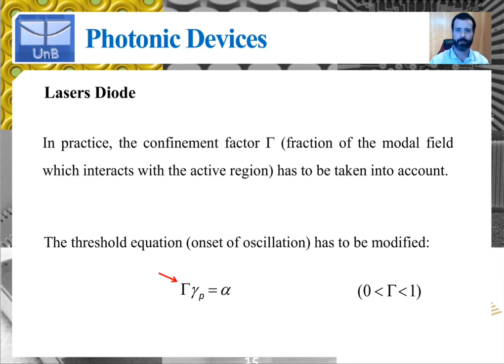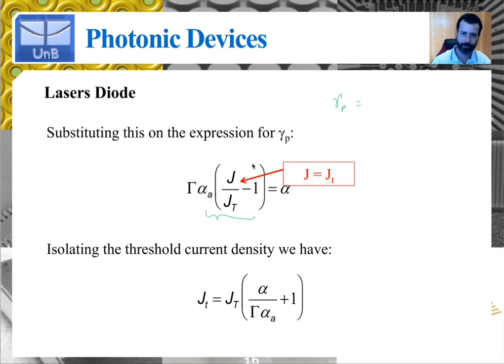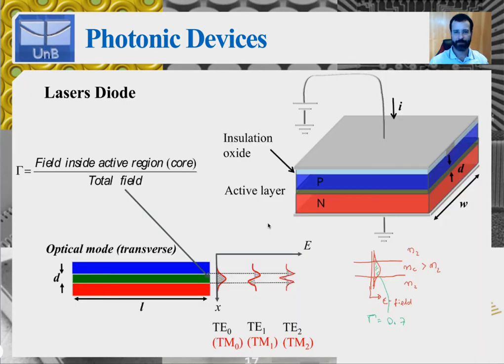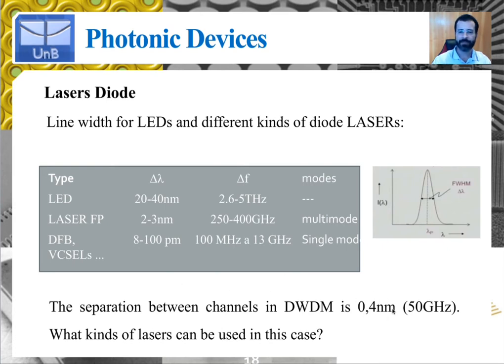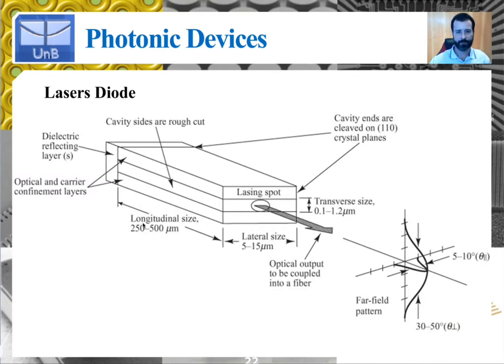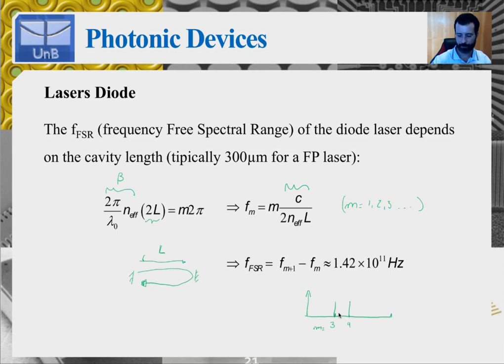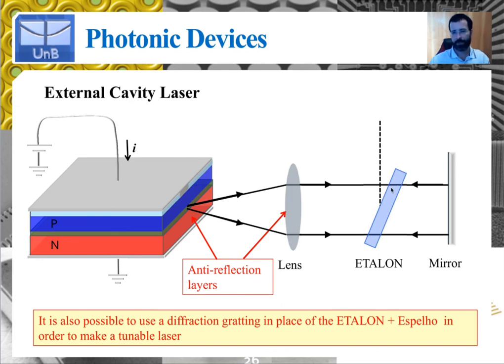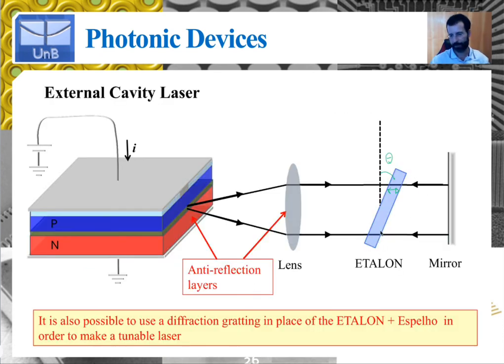Lecture 19 - part 2 - Photonic devices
This is the nineteenth lecture of a series of lectures on photonics with emphasis on active optoelectronic devices. The topic  covered in this lecture  is the laser diode  (part 2).